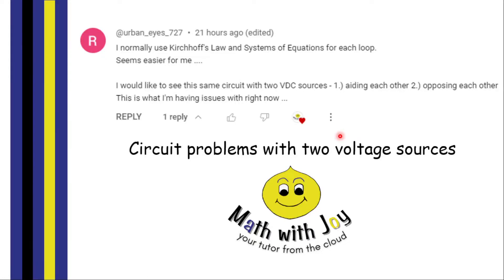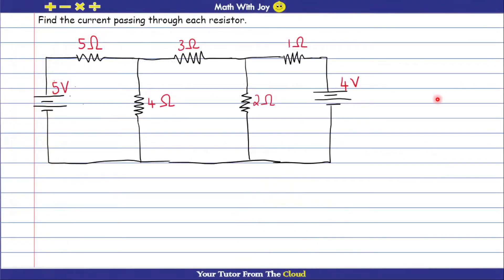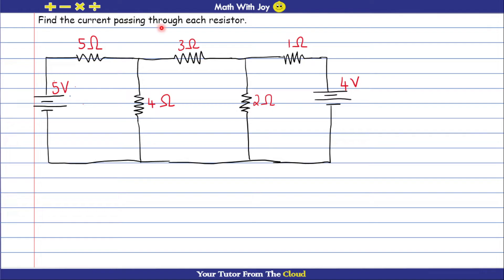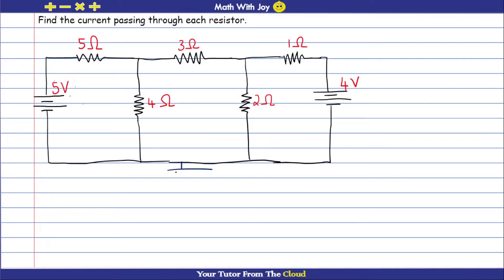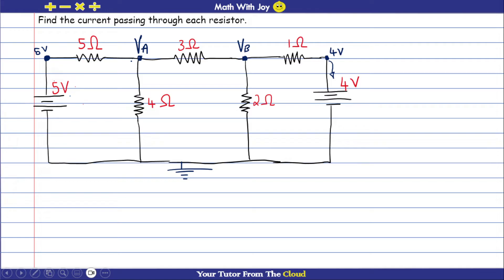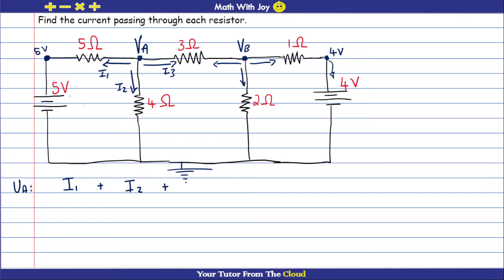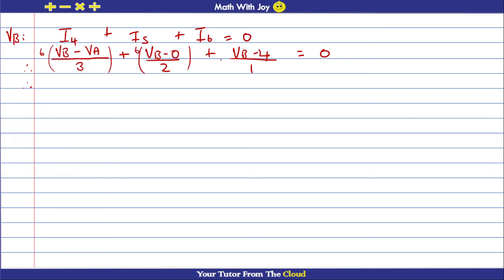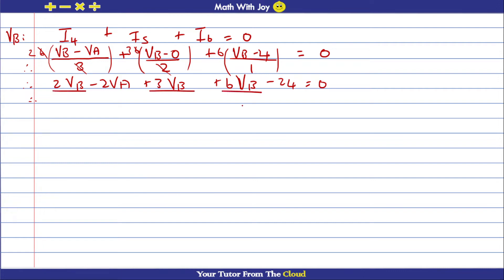Circuit problems with two voltage sources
@RBT618 Hope this helps